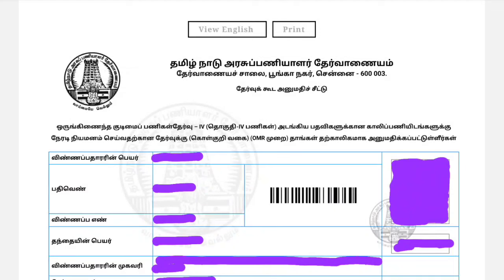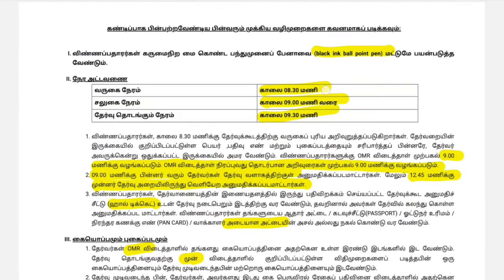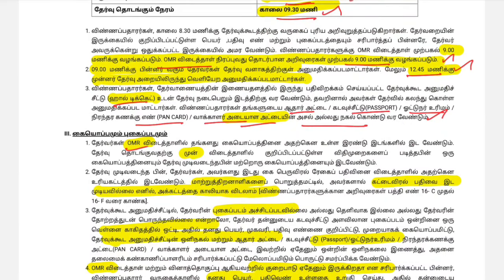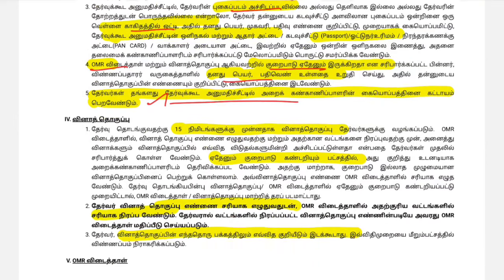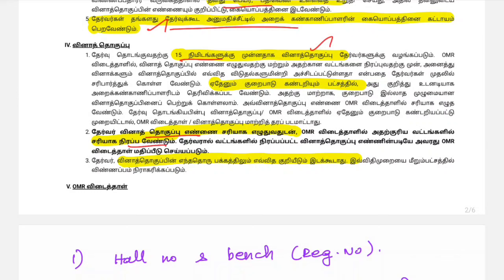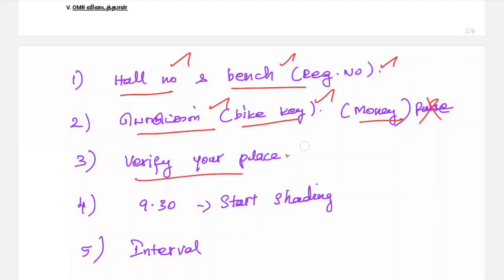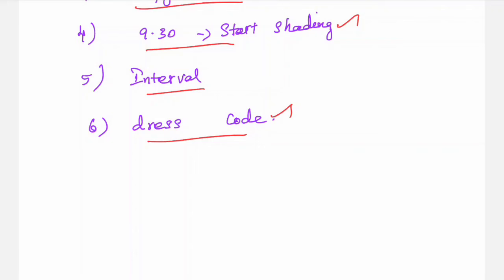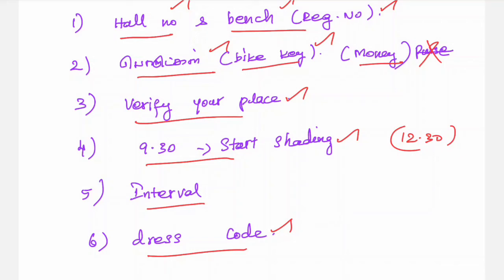குரூப் 4 தேர்வு அறையில் follow பண்ண வேண்டிய Instructions | Tnpsc group 4 exam hall Instructions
நமது சேனலின் TNPSC, SSC, RAILWAY பயிற்சி வகுப்புகளை  பெற 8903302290 என்ற WhatsApp எண்ணை தொடர்பு கொள்ளவும்

tnpsc group 4 syllabus 2024 in tamil

group 4 syllabus in tamil 2024

tnpsc group 4 notification 2024

tamilnadu jobs and govt news

group 4 notification 2024

municipality job vacancy 2024

tnpsc group 4 apply online tamil 2024

madras high court recruitment 2024

group 4 apply online 2024 tamil

tnpsc

tnpsc group 4 cut off 2023

group 4 pstm certificate in tamil

rrb je 2024 notification tamil

group 4 exam date 2024

pstm certificate online apply tamil

rrb group d new vacancy 2024 tamil

group 4 exam syllabus 2024 in tamil

railway group d new vacancy 2024 tamil

high court exam notification 2024

rrb je 2024 notification

mhc recruitment 2024

how to apply group 4 exam in online 2024

railway exam details in tamil

rrb alp previous year question paper tamil

secondary grade teacher qualification in tamilnadu

railway new vacancy 2024 tamil

tnpsc syllabus 2024 in tamil

rrb alp new vacancy 2024 tamil

railway new vacancy 2024

rrb exam details in tamil

group 4 syllabus in tamil 2023

tnpsc group 4 syllabus 2023 in tamil

how to apply in tamil

mhc exam date 2024

madras high court recruitment 2024 exam date

rpf new vacancy 2024 tamil

tnpsc notification 2024 in tamil

how to apply tnpsc group 4 exam online in tamil

tnpsc group 4 syllabus 2024 in tamil pdf download

rrb recruitment 2024 notification

group 4 syllabus in tamil 2024 pdf download

group 4 syllabus

group 4

group 4 exam details in tamil

railway exam question paper

tnpsc group 4 exam date 2024 tamil nadu

tnpsc group 4 maths syllabus 2024 in tamil

court exam notification 2024

railway police vacancy 2024 tamil

alp exam pattern tamil

group 4 exam apply pannuvathu eppadi

madras high court exam date 2024

tnpsc cut off marks 2023

mhc recruitment 2024 how to apply